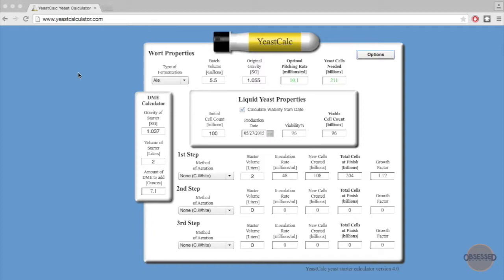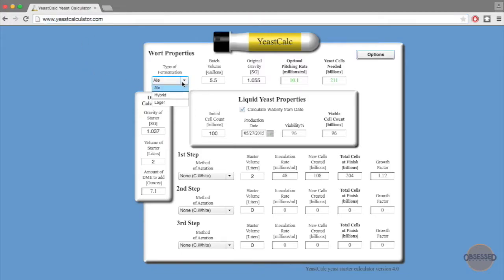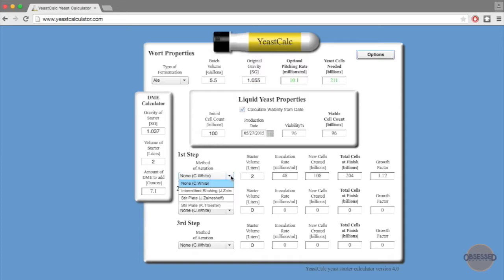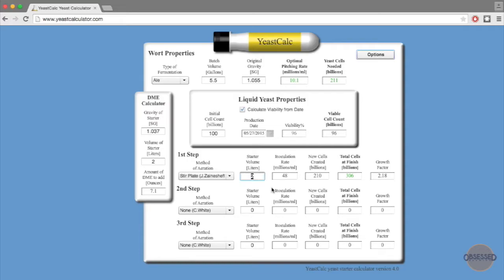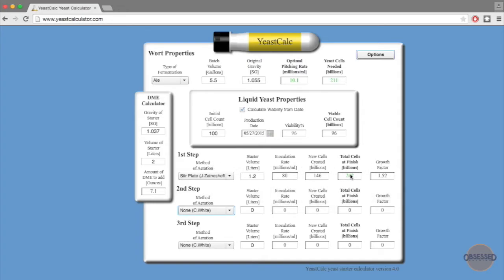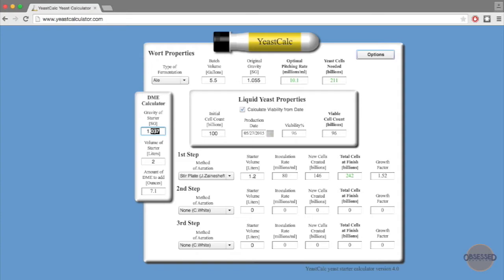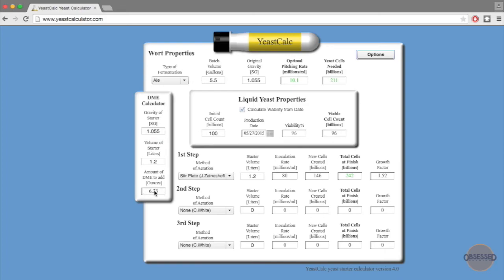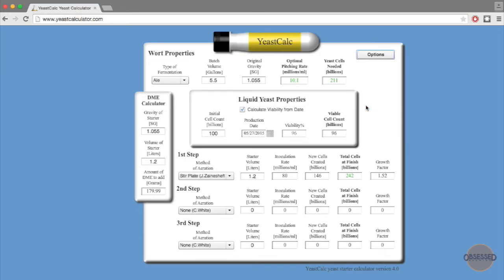Using YeastCalc to Make a Yeast Starter for Homebrewing - Obsessed Brewing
A quick guide to using YeastCalc to calculate how much yeast you'll need for a batch of beer and also how to calculate how much dry malt extract (DME) you'll need to make your starter.

2-Liter Erlenmeyer Flask
"Yeast" book